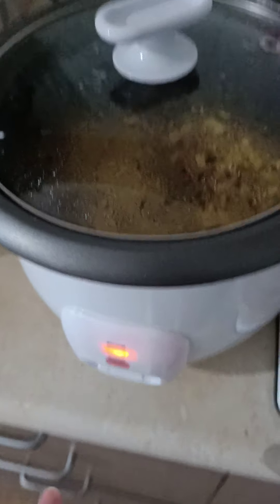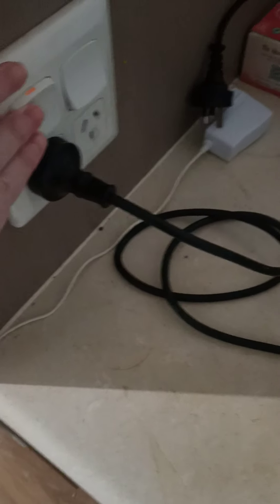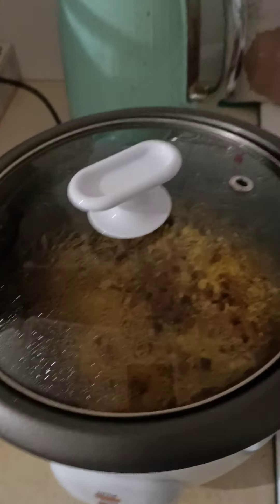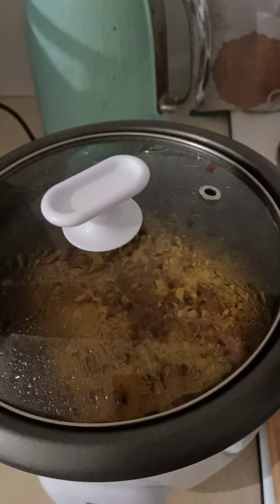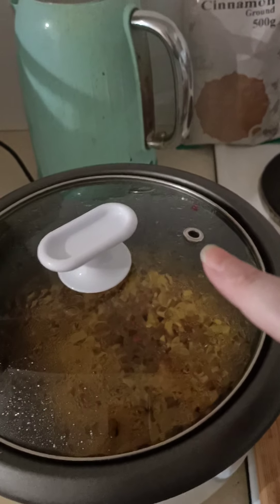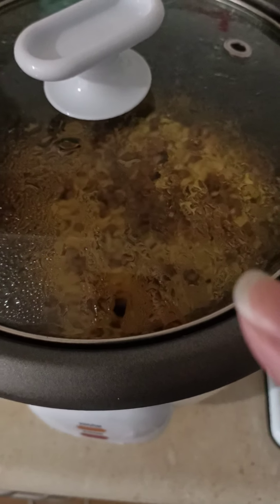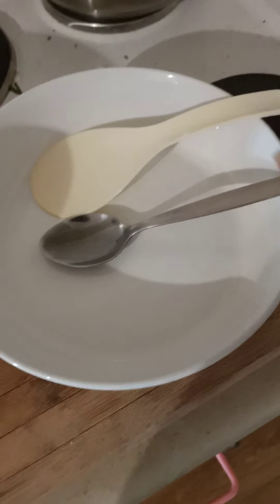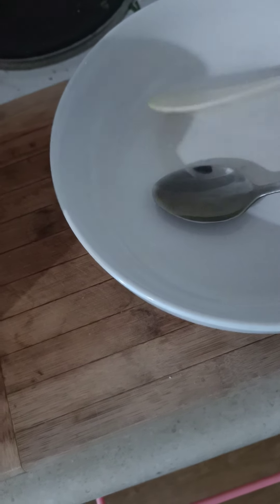Rice Cooker Recipe 🍛 Lentil Rice Curry Vid 4 😋